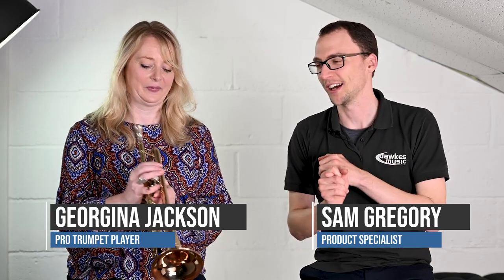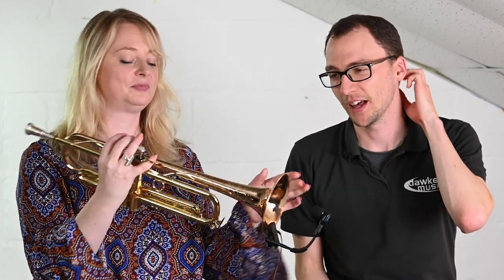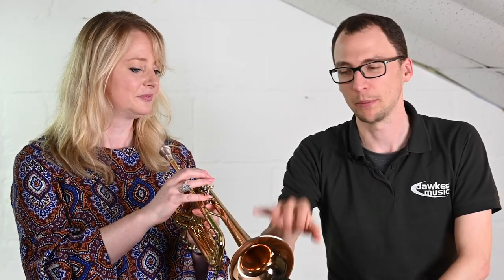Bach Strad LR190 43B Trumpet Review with Georgina Jackson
We check out the fantastic Bach Strad LR190 43B Trumpet with top UK pro Georgina Jackson.

As part of their new range Bach have introduced new materials to the 190 range of Trumpets. The new 43B has a bronze bell for extra warmth and stability and the french beaded bell rim adds resonance and strength.

The no.25 reverse lead pipe offers players a comfortable feel with optimal resistance and helps the 43B to have a controlled and flexible sound.

- #43 Bell taper - the classic small tapered bell
- 5 inch french style bell rim
- Bronze bell for a warm but vital sound
- Reverse lead pipe
- Beautiful new engraving on the bell

Georgina Jackson is a professional Trumpet player and singer. Working for years with many famous faces, such as Frank Sinatra Junior, Nancy Sinatra and Seal and touring Big Bands in Concert Halls, television and radio, Georgina learned her trade as a lead trumpet player. She has even performed at the Proms in London both singing and playing!